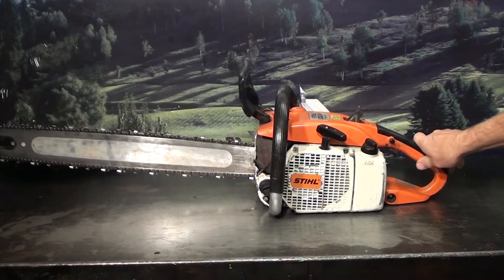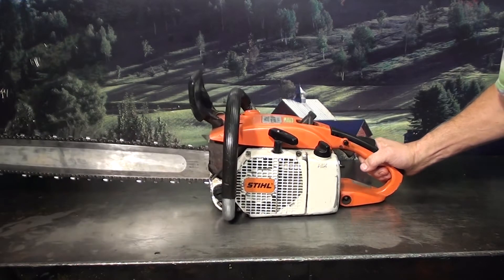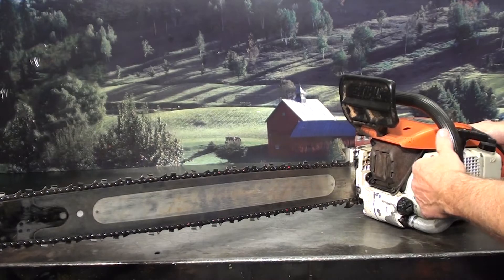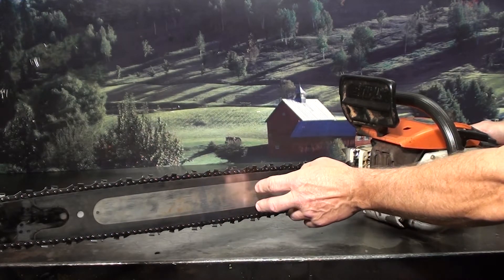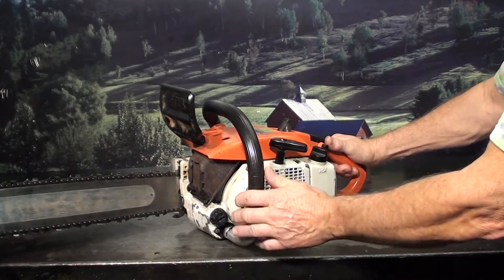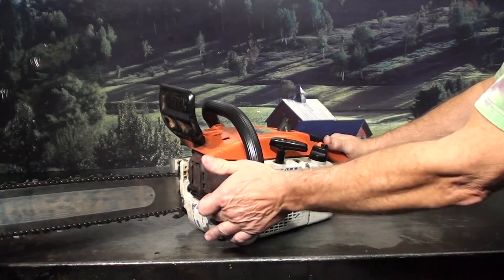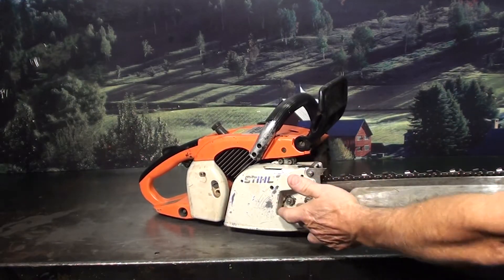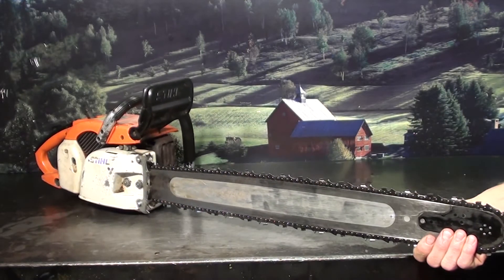The chainsaw guy shop talk Stihl 032 AVE Chainsaw 9 13